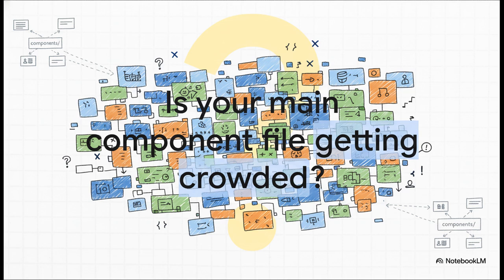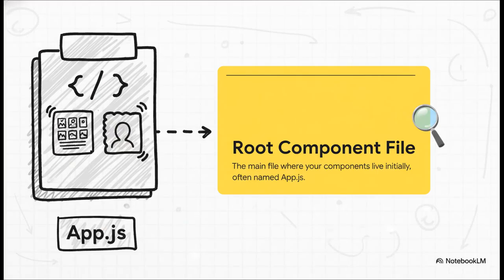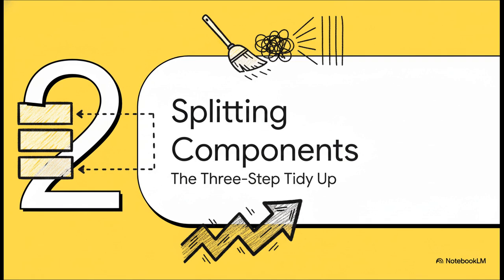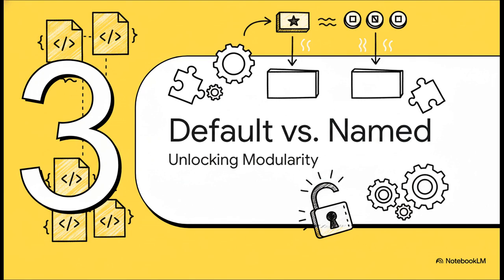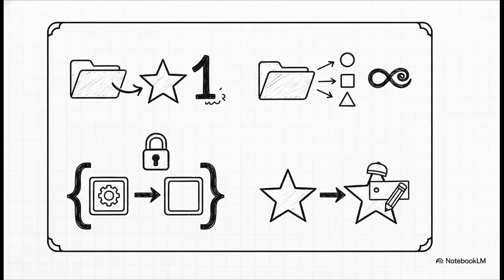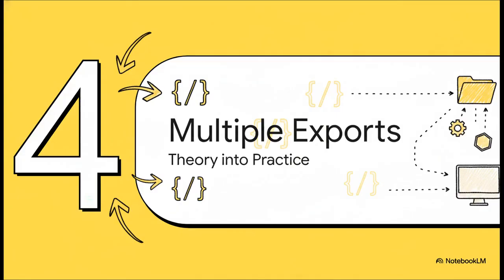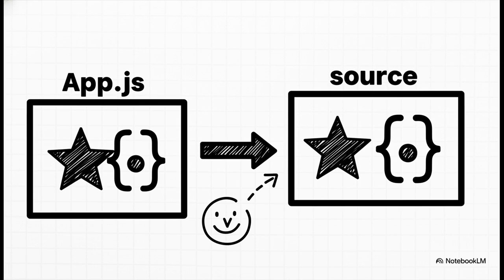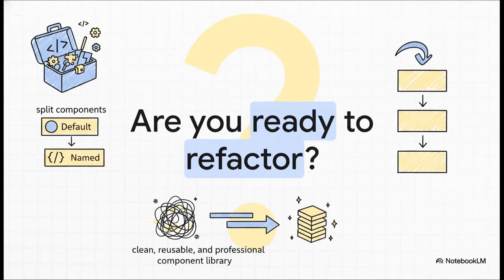Importing and Exporting Components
🎬 **Welcome to PlayWithReact!**
In this video, we’ll learn one of the most fundamental concepts in building scalable React applications — **Importing and Exporting Components**! 🚀

👉 Understanding how to export components from one file and import them into another is essential for writing clean, modular, and maintainable React code. In this tutorial, we’ll explore:

✨ Why splitting components into separate files makes your project easier to manage
✨ How to **export** components using **default** and **named** exports
✨ How to **import** components using the correct syntax
✨ How to reuse components across your React app for better structure and reusability
✔ Practical examples with React code
✔ Best practices for organizing component files

📌 This lesson is based on the official React documentation:
• Learn how to modularize components with imports and exports — makes code more readable and reusable 📂([react.dev][1])

✔ Making a new file for components
✔ Exporting components
✔ Importing components correctly
✔ Default vs Named exports
✔ Using multiple exports from the same file ([react.dev][1])

📌 **Useful for:**
• React beginners
• Developers improving code structure
• Anyone building real React applications

💬 **Ask your React questions in the comments**